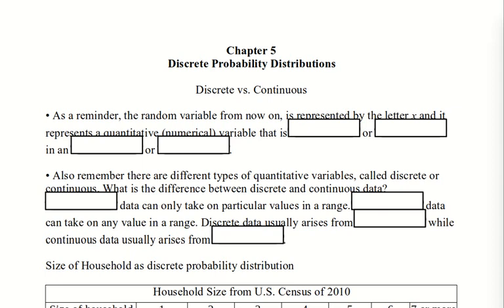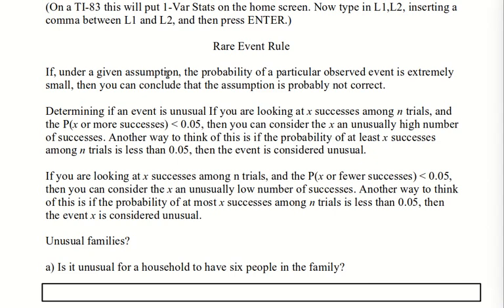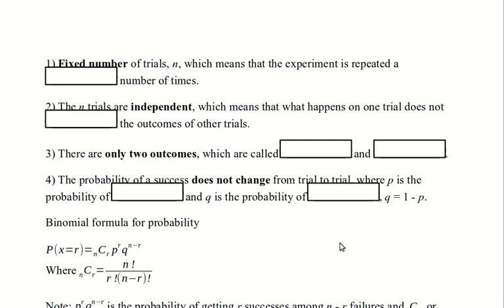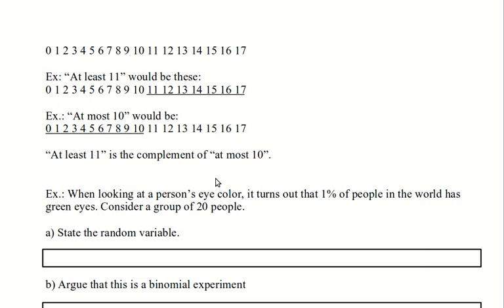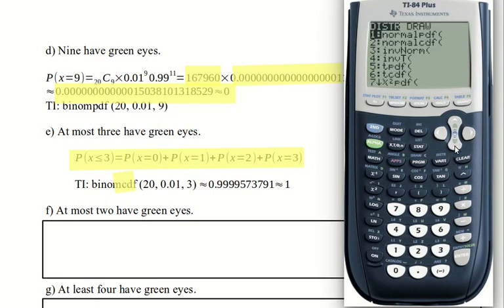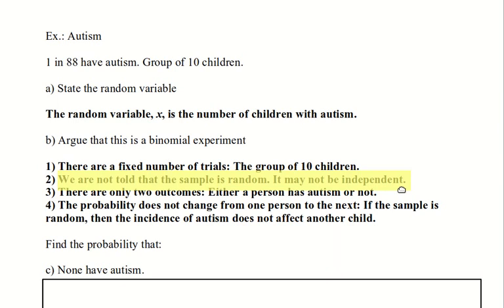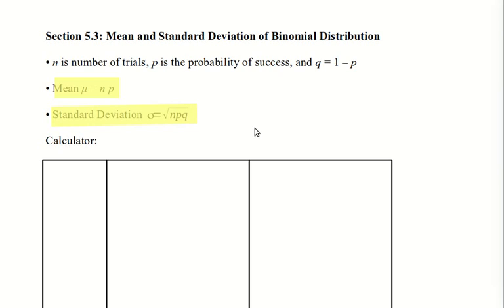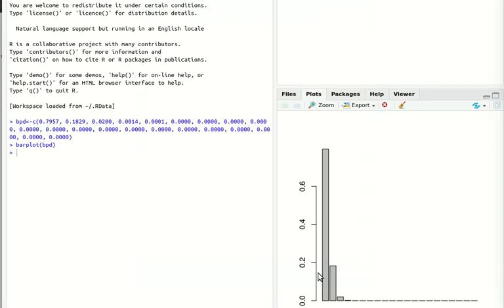Kozak - Statistics Using Technology - Chapter 5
Statistics 300 Video for Chapter 5 accompanying Kate Kozak's "Statistics Using Technology." By Benjamin Etgen of American River College in Sacramento, California.